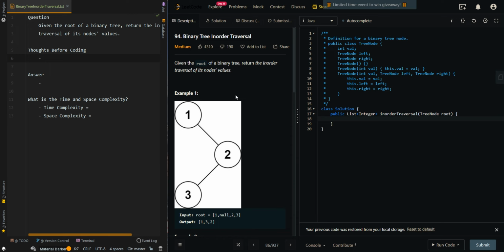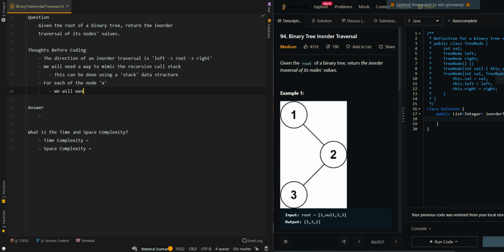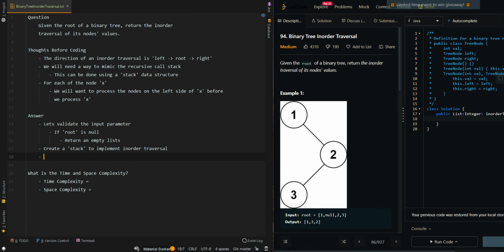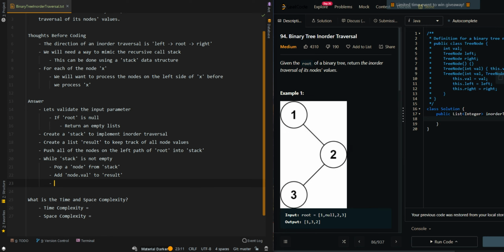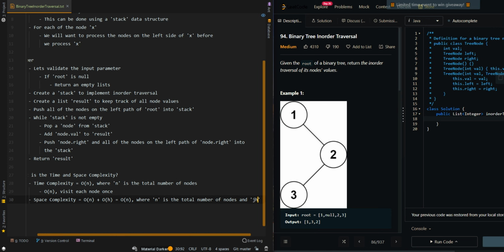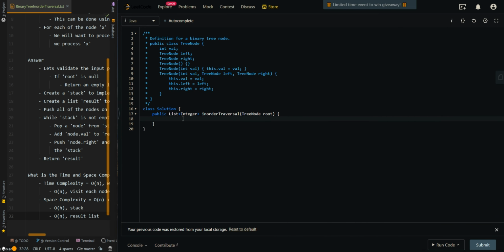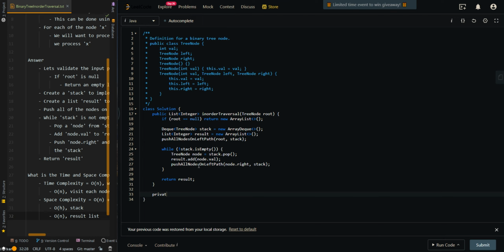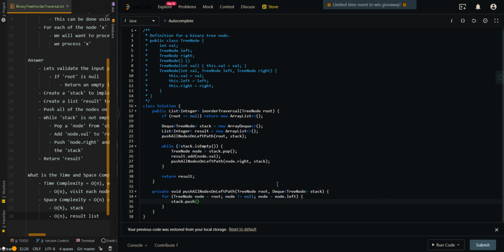[Binary Tree Inorder Traversal Iterative] GOOGLE Java Technical Interview Leetcode Solution Code